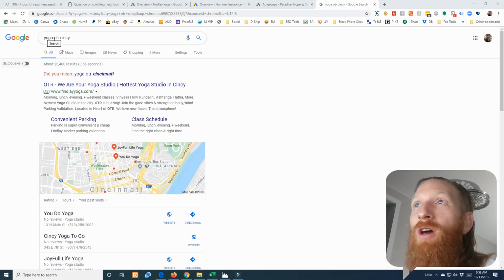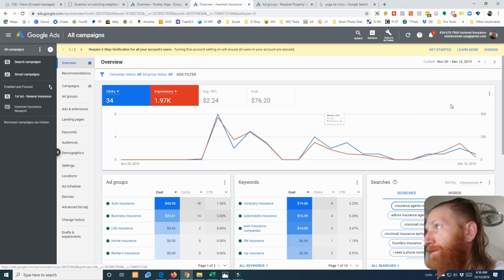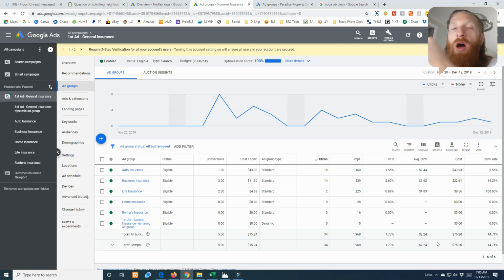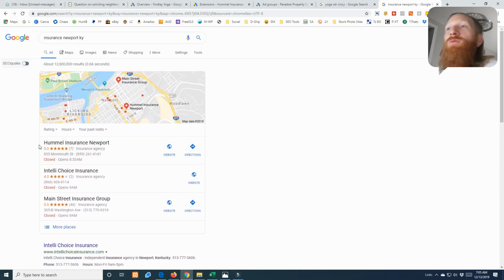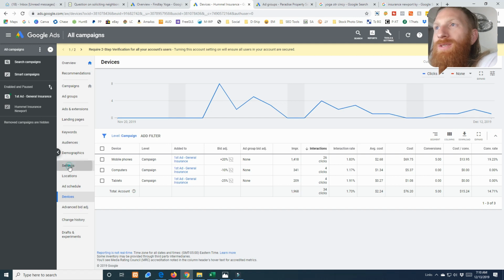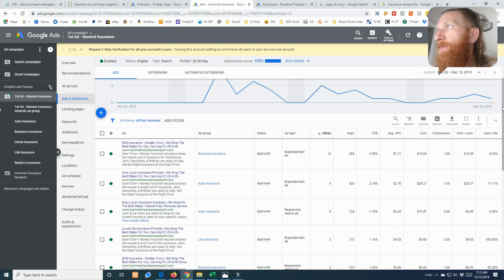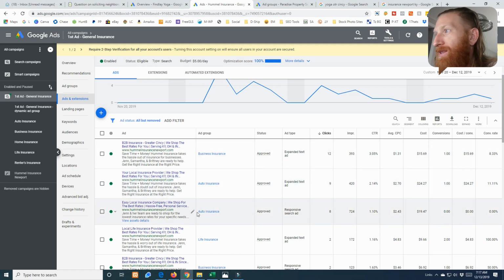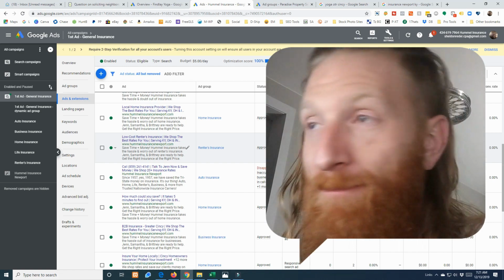How To Google Ads - Settings and Extension Setup For Local Search Ads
In the last video, we covered how to make sure you are using Google Ads and not Google Ads Express.  Google Ads Express is a simplified version of Google Ads and you will pay more pay click with less targeting options, meaning you literally pay more for lower quality leads!  Now...that's a bad idea!

Specifically in this video, we cover the settings and extensions you may want to consider with a brief overview.  We also look at campaigns, ad groups, and ads.

In the next video, I will go through actually setting up a new Google AdWords accounts account and will walk you through exactly how to complete each step with cover in this video.

We are averaging $1.50 to $3.50 per click from our Google Ads Campaigns using Search Ads.  The amount varies based on the geographic area of the business we are managing ads for, and what keywords each ad is targeting, plus what the competition is willing to pay for those same keywords.

We cover extensions thoroughly.  This is a huge piece to your success using Google Ads.

Ad Extensions allow you to take up more real estate in the Google Search Results which makes your ad more likely to be clicked.

Why?

Well, it does help that your ad is the BIGGEST!

But, it also allows you to insert more words, links, and calls to action which may entice that very person viewing those results.

I've been full-time in website design, search engine marketing, and running Google ads for clients almost 2 years now after selling my lawn care business.  I was able to build and sell my lawn business because of its online presence which I took over in 2012.

The results our web services are providing our clients speak for themselves.

We've worked with over 50 lawn and landscape companies to better increase their exposure online.  Many get 'too busy,' but we call those...'Good problems!'

👉👉👉  I OFFER FREE ADVICE  👈👈👈

I really just want to see more lawn and landscape companies actually make money, and small business owners in general.  That is, the ones doing it the right way and putting in that work!

Most small businesses never seem to get over the hump and start actually making money.

A lot of people I talk to have been burned by a web/SEO service in the past and now think it doesn't work or that every web/SEO company will rip them off too.

The other side of that coin is the small business owner who 'saves money' and handles their online presence themselves, and they also don't think it works.  Well, since they don't know what they are doing...of course it doesn't work!

The real sad part is most websites I see SUCK!  They may look good on face value, but Google has no idea what the sites are about and when they should rank them.

The people happy with the good looking, but crappy website are the ones who never get over the hump.

Anyway - enough with my rant!

If you want me to take a look at your website/online presence, call me.  Like, pick up the phone and call me.  That will let me know you are serious.  Tired of tire kickers...

Learn more about Lawn Crack and how it serves the lawn and landscape community Lots of free stuff you can download and use in your business, the famous Lawn Crack Area Calculator, blogs on important topics to take your business to the next level, and parts, products, and consumables lawn and landscape professionals need at the best price on the internet like the Proslide XT.

Is your website accessible?

If not, check out before you get sued!